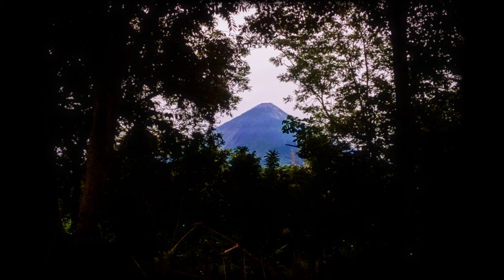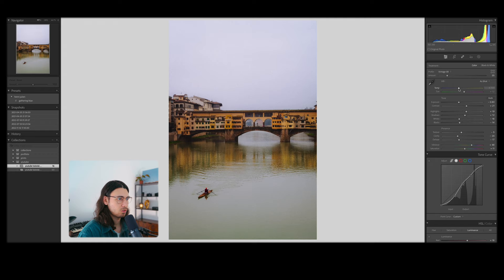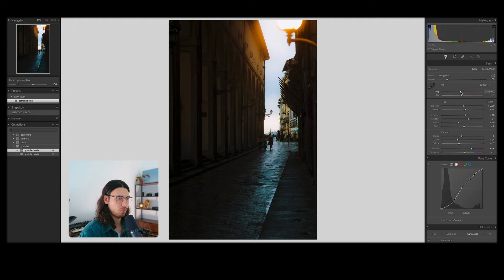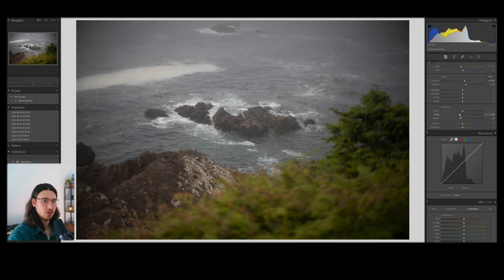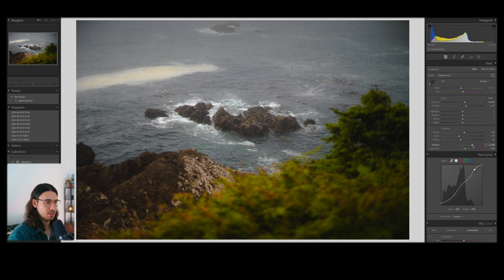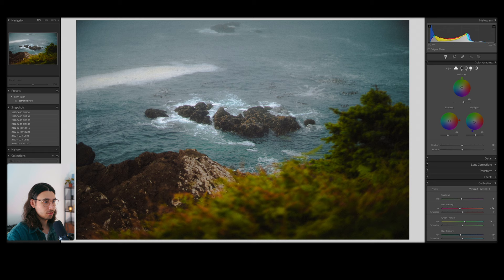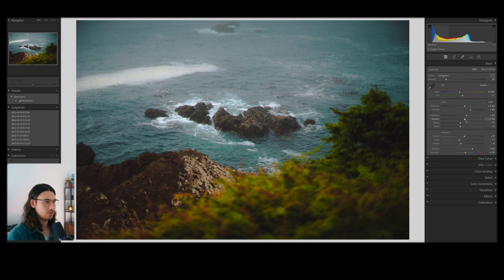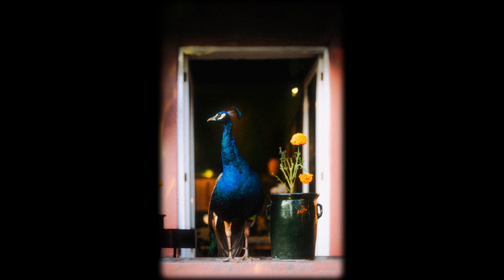Easily Achieve the "Film Look" on your Photos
Are you looking for an easy way to add the classic film look to your photos? This tutorial will show you how to use simple editing techniques to make your photos look like they were taken with a film camera. With just a few steps, you can give your photos a unique and professional look that will make them stand out from the crowd. We'll cover topics such as how to adjust shadow and highlights, add grain, and tweak color tones. By the end of this tutorial, you'll be able to use these techniques to easily achieve the classic film look on your photos.

fuji xt4